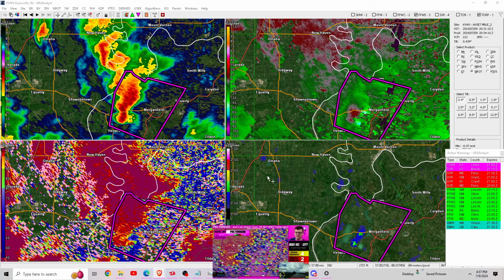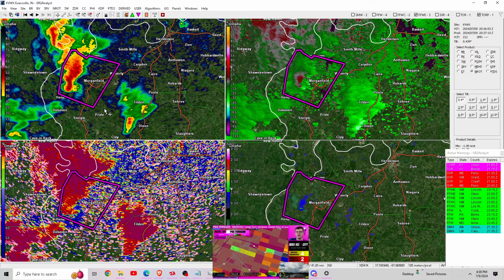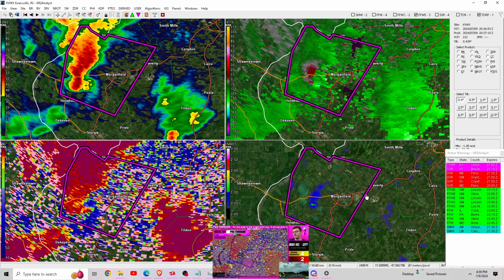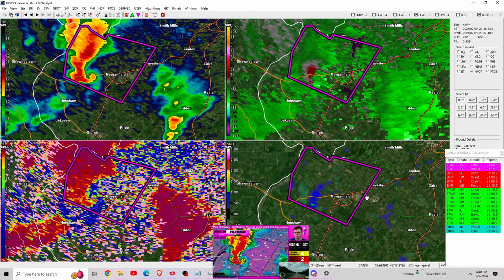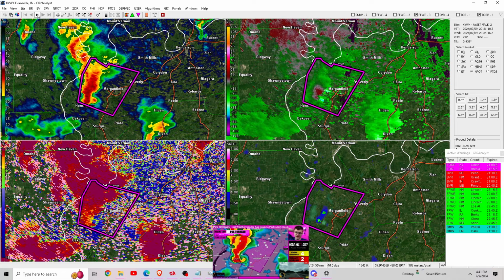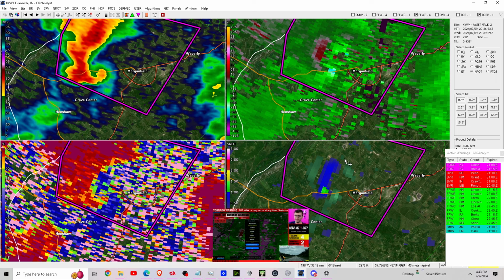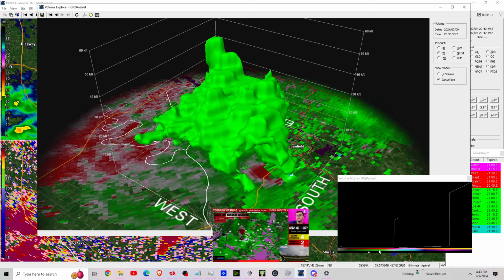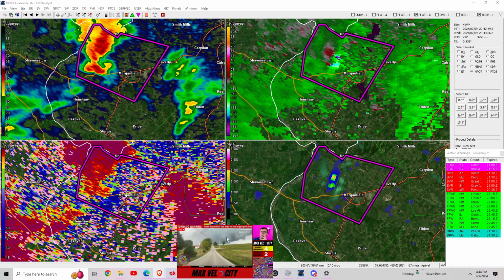Tornado Morganfield, KY early afternoon 7/9/24